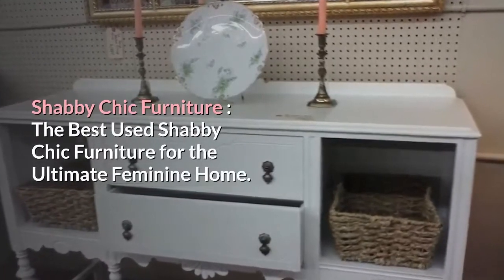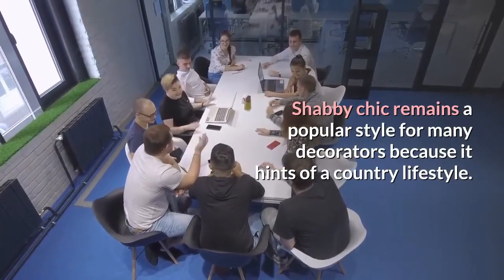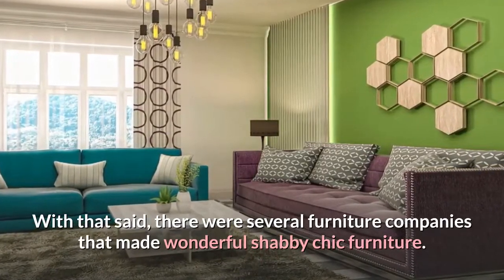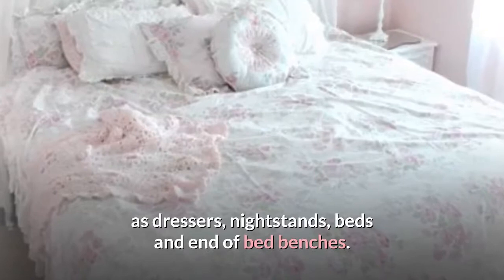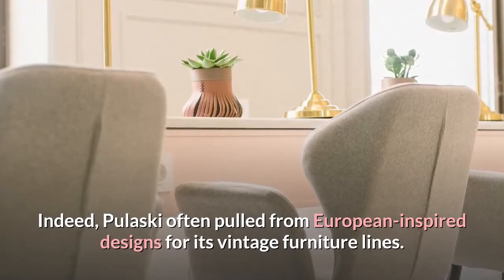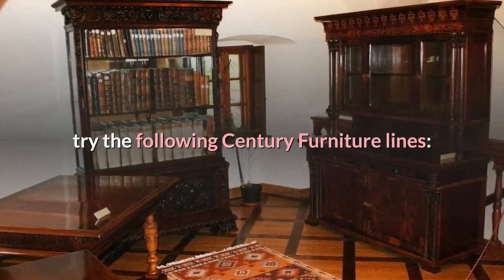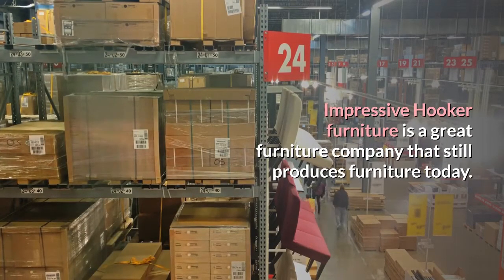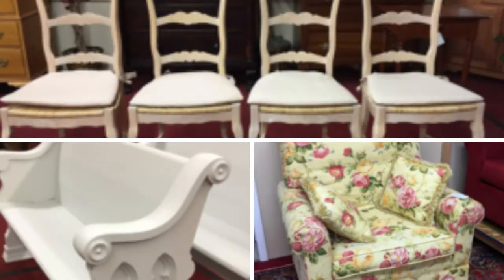Shabby Chic Furniture, Is It Still In Style?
Shabby Chic Style
Style gurus believe Shabby Chic Style had its heyday in the 1990s and early 2000s. During that period, Rachel Ashwell coined the term and capitalized on this homey, feminine and imperfect style.

Of course, she pulled together a decorating style that was filled with soft pastel colors, floral patterns and painted furniture.